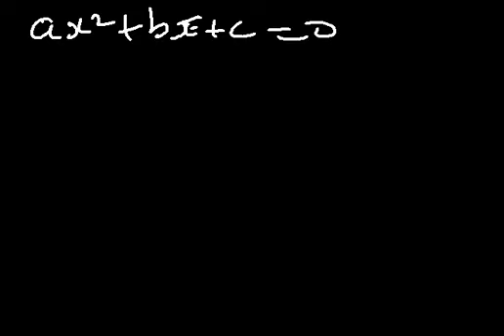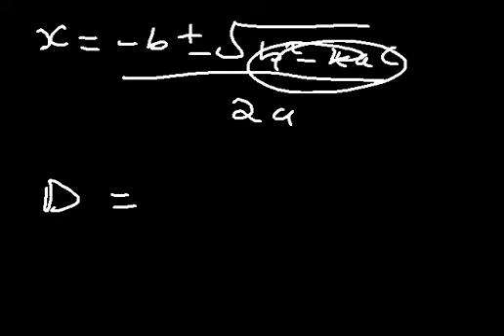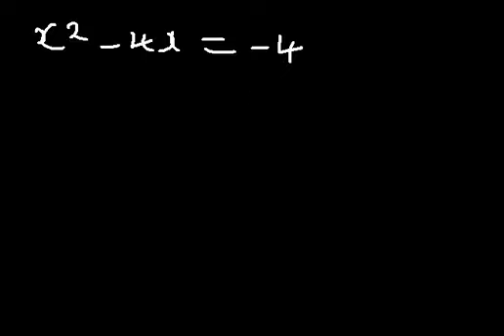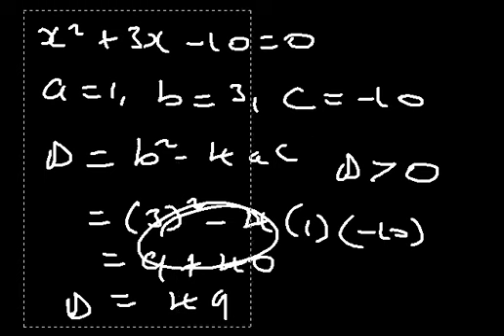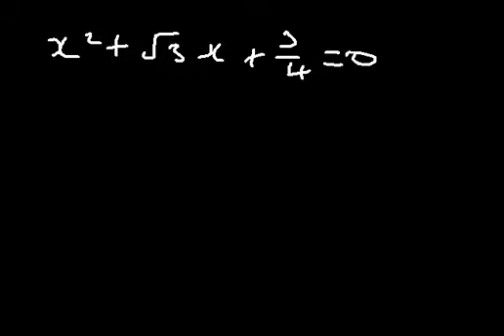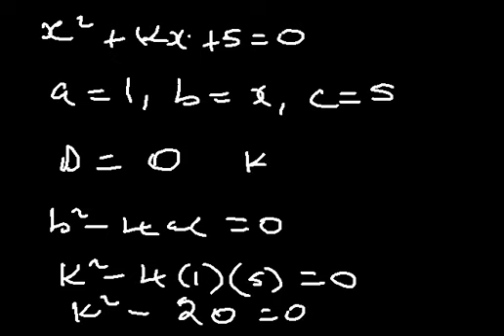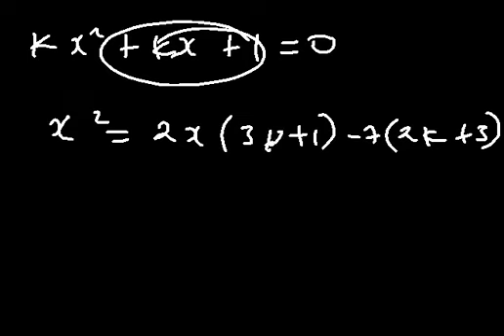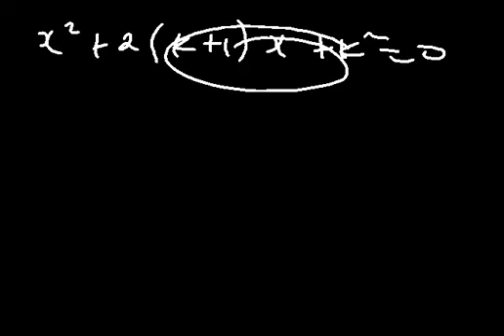USING DISCRIMINANT TO DETERMINE THE NATURE OF ROOTS OF THE QUADRATIC EQUATIONS